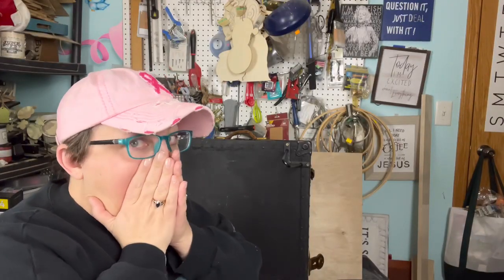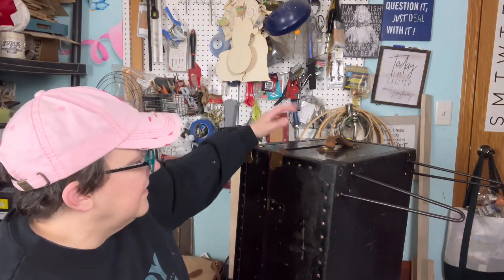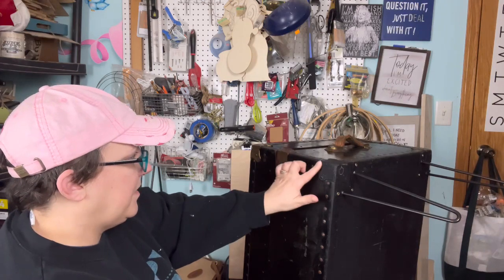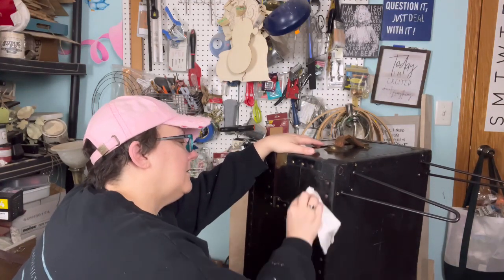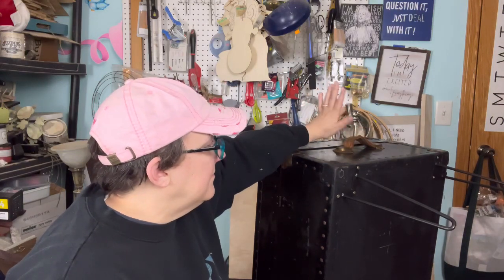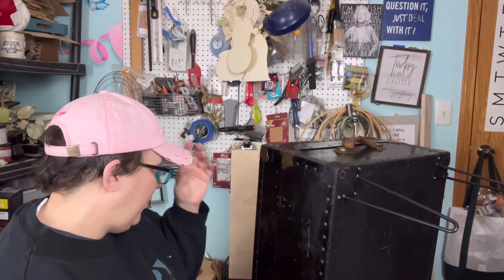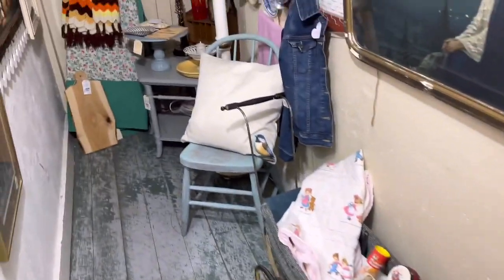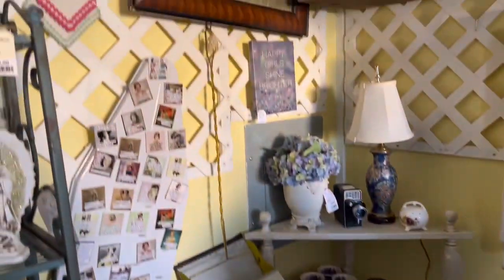An unexpected Facebook purchase ￼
An unexpected Facebook purchase  - Don’t tell my husband but I couldn’t pass this one by.